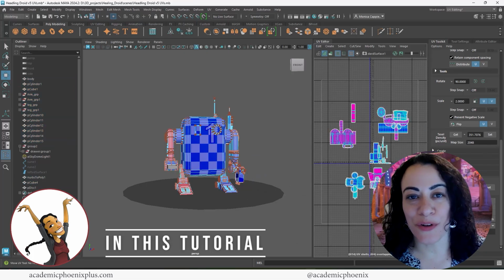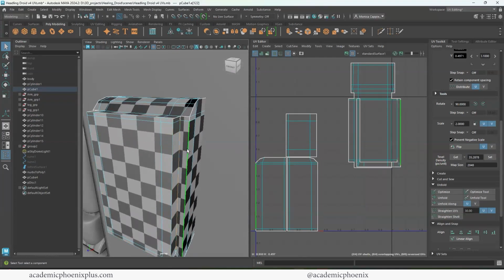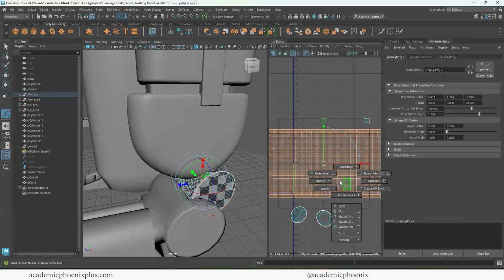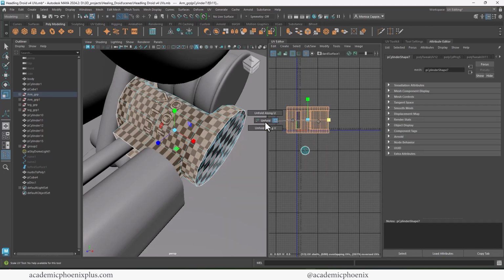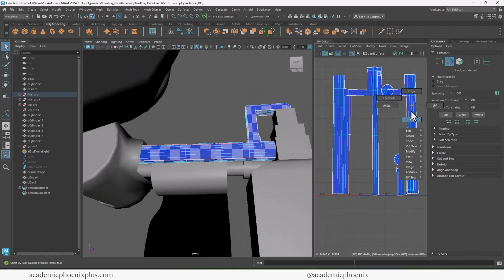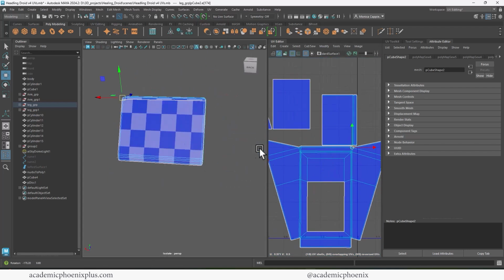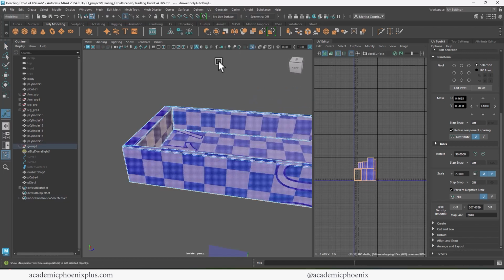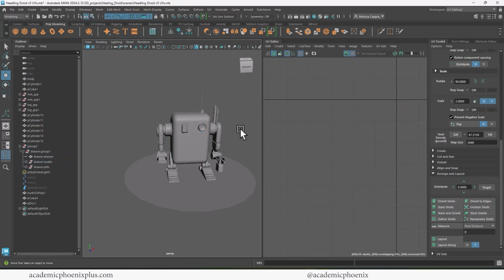Creating UVs for a Complex Droid in Autodesk Maya: Step-by-Step Guide | Academic Phoenix Plus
Welcome to Academic Phoenix Plus! In this tutorial, we tackle the challenging but essential task of creating UVs for a complex Star Wars-inspired droid in Autodesk Maya. With many intricate pieces, this process can be daunting, but fear not! I'll guide you step by step through the entire process.

We'll cover a variety of tools and techniques, including Project, Unfold, Cut, Sew, Texel Density, Layout, and more. By the end of this tutorial, you'll have a fully UV-mapped droid ready for texturing and rendering.

Whether you're a beginner or an experienced artist looking to refine your skills, this tutorial is for you. Let's get started and bring your droid to life!